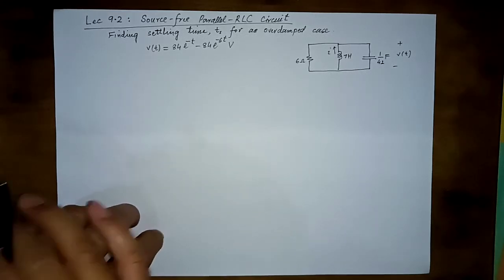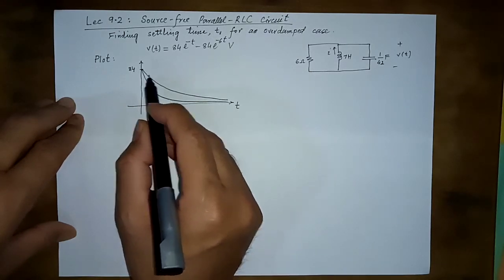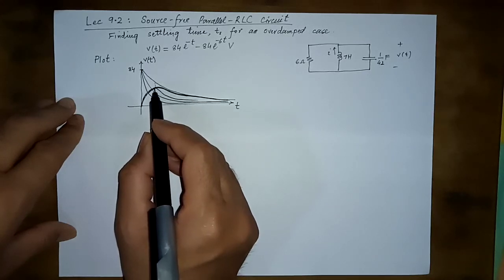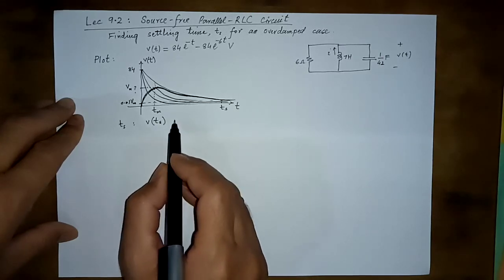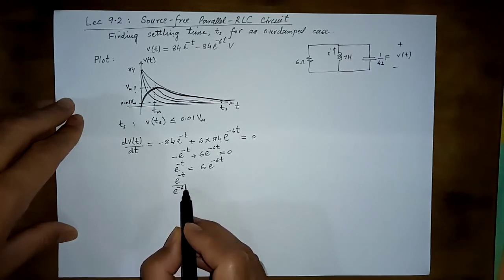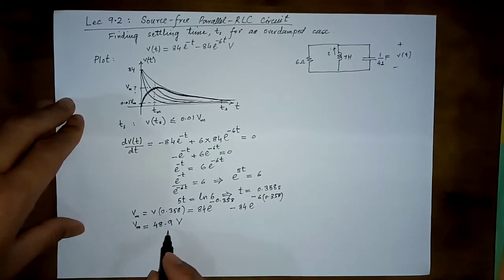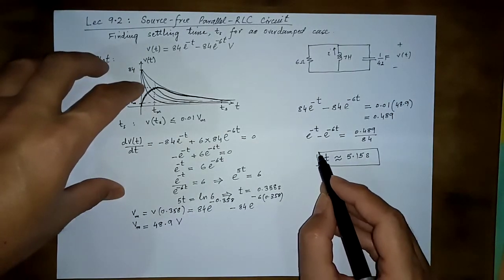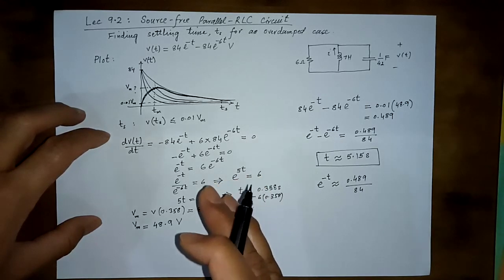VL 9.2: RLC circuits, settling time for a source free parallel RLC circuit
Describes finding settling time for a source-free parallel RLC circuit with over damped response.
Length = 9'05"